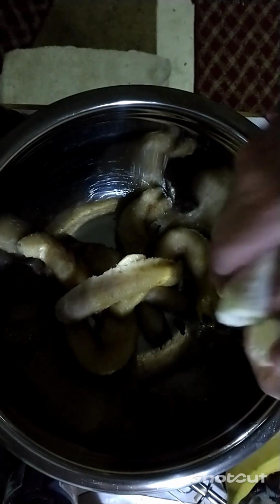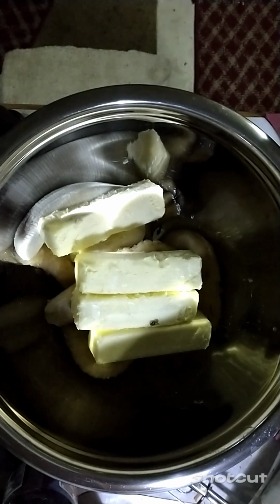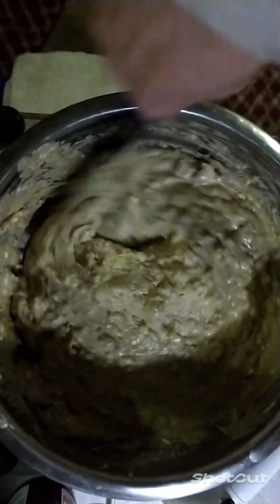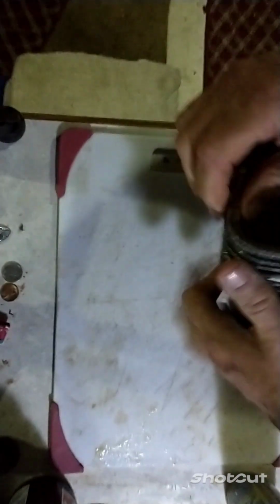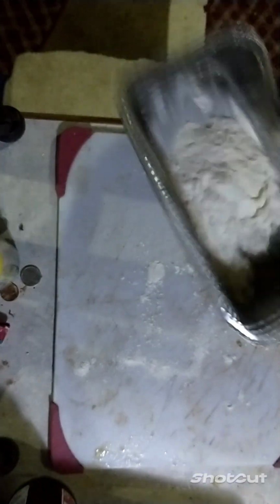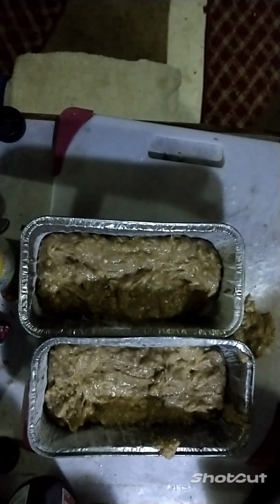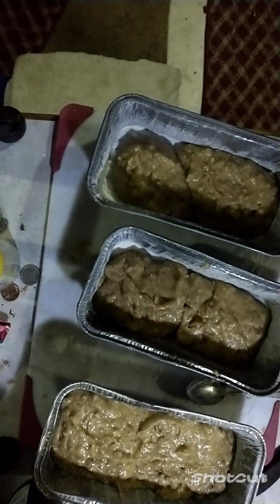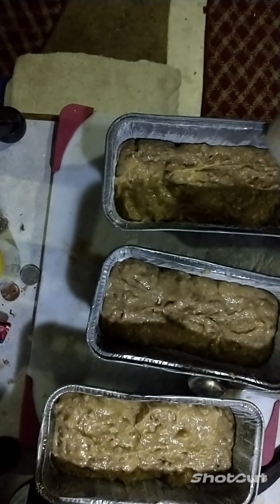Kathy's favorite banana nut bread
2 cups flour
2 cups brown sugar
4 banana
1 cups butter
2 table spoon
2 cups walnut